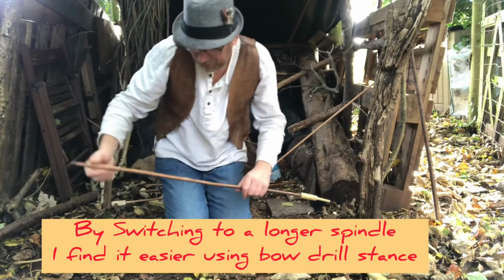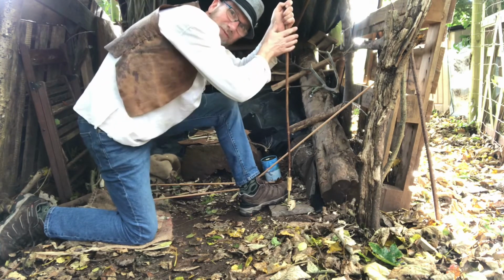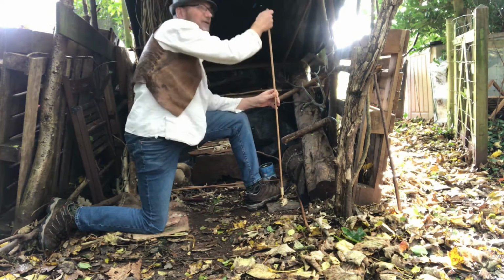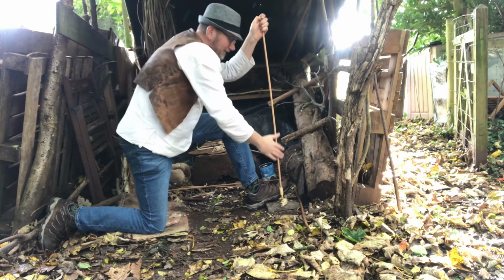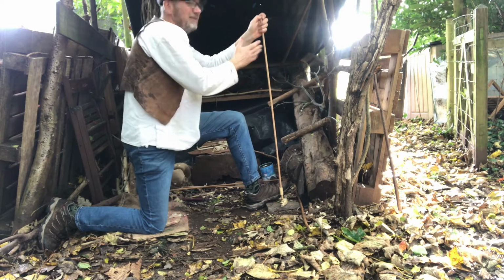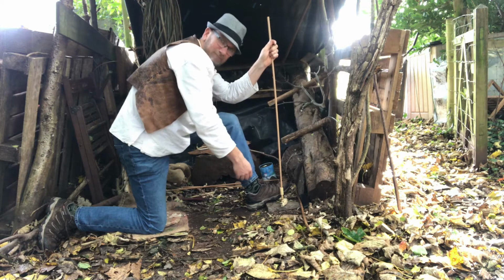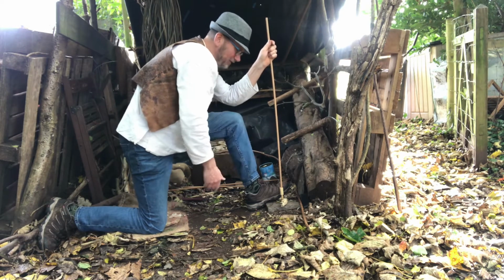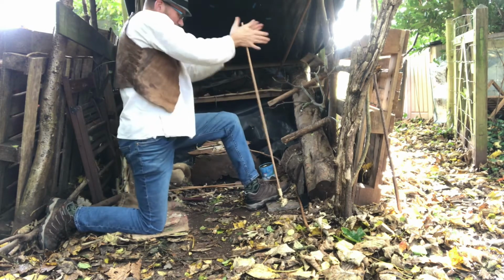Hand Drill Friction Fire Series - Technique - Posture - Bow Drill Stance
In this video on hand drill friction fire technique I demonstrate the Bow Drill stance, an alternative to the sitting position which I find uncomfortable. The bow drill stance which works so much easier for me than sitting position especially when switching to a longer spindle.
I will be doing other hand drill videos including host spindles and intro/basics.

Honouring fire In a Sacred Way🙏

Blessings on the ancestral fire 🔥  Ian - @sacredhearthfrictionfire